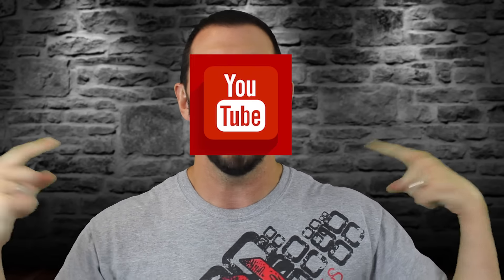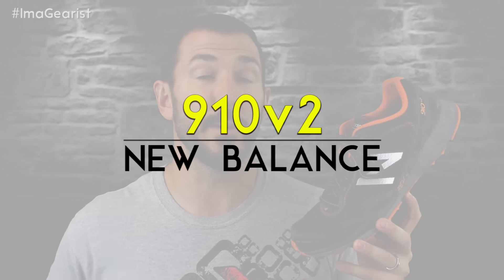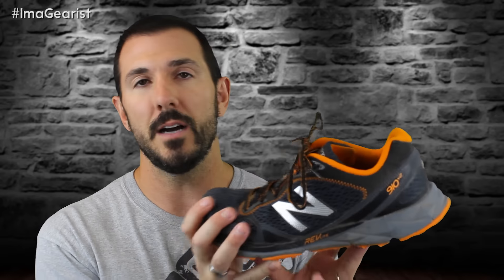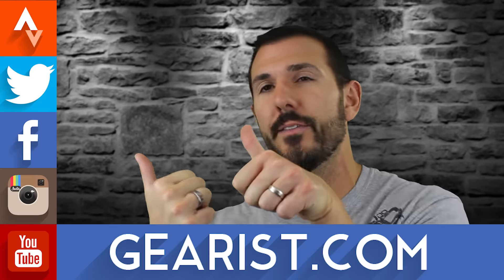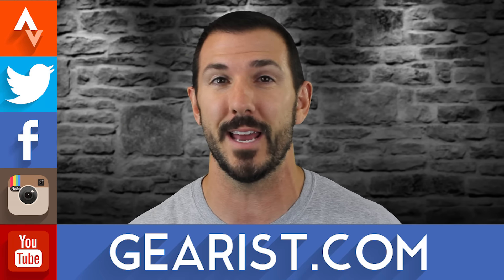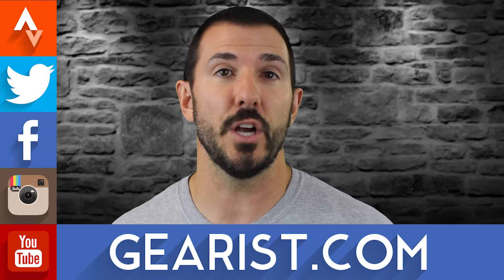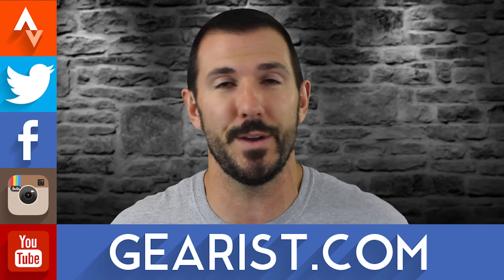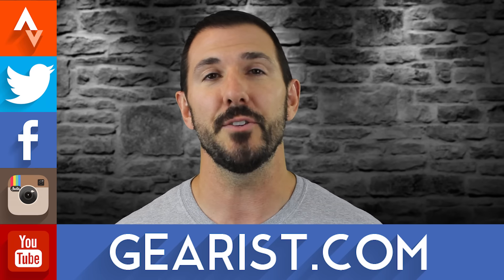NEW BALANCE 910 v2 REVIEW | Gearist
We love seeing when a company says they've given a product a "complete overhaul". To us this means that the brand is truly listening to feedback from wear testers and customers and they're working hard to address their concerns. In the case of the 910v2 from New Balance, while we didn't use version 1 of the shoe, it doesn't really matter because we're looking at what they've done with this version.

This is a shoe which heavier runners and those looking for more cushioning are really going to appreciate. With a really flexible forefoot and a paradoxical rigid rearfoot with a good amount of torsional rigidity as well, this is a shoe that can handle a lot of nasty and rocky trails quite well. With all its durability and cushion, one downside of this shoe is that the weight of the shoe is up there with a men's size 9 coming in at 10.8 ounces per shoe.

How much cushioning do you like in a shoe and does your body weight relate to that at all?

These shoes were provided for review purposes by New Balance. All opinions are those of the author and/or Gearist contributors.